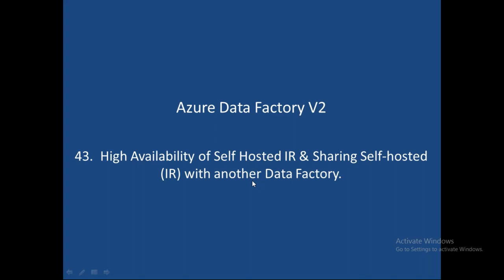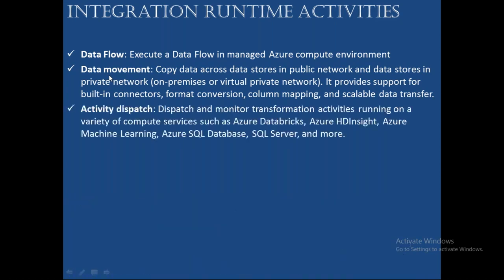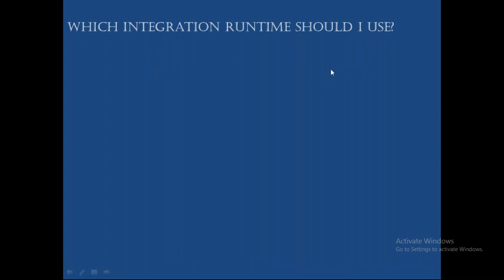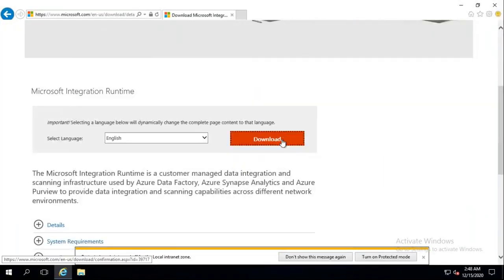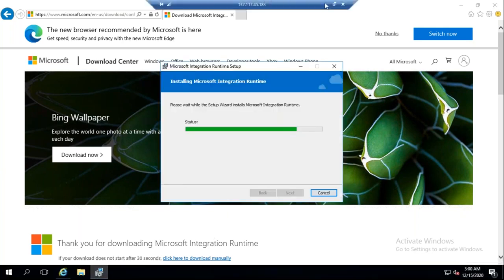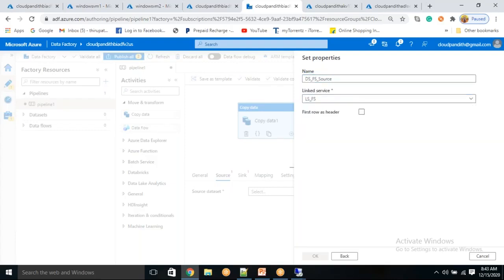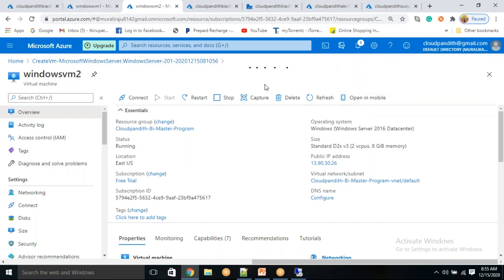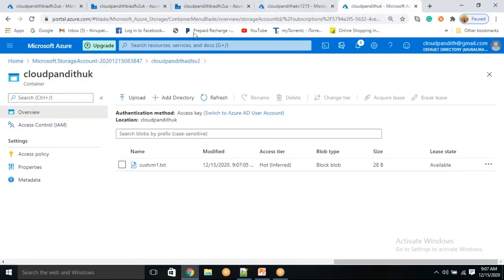43 High Availability of Self Hosted IR Sharing Self hosted IR with other ADF 2